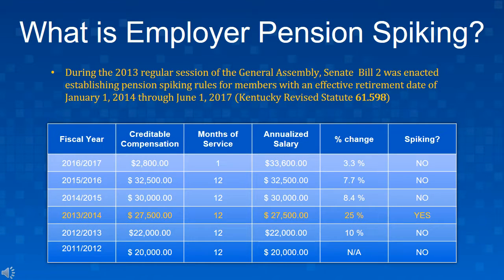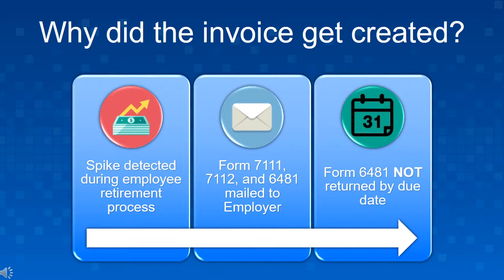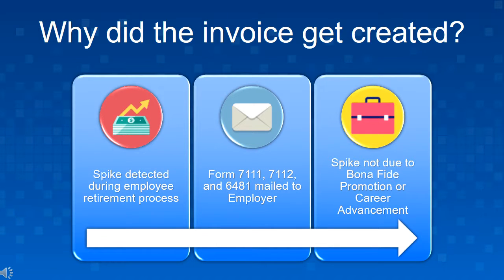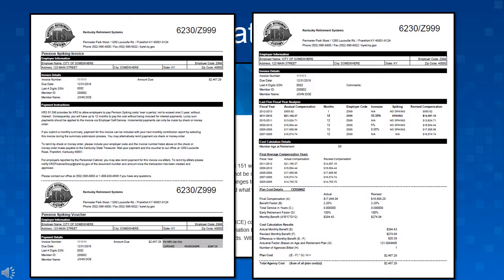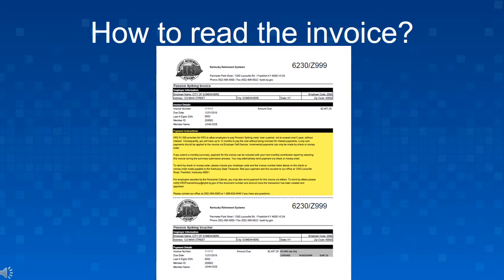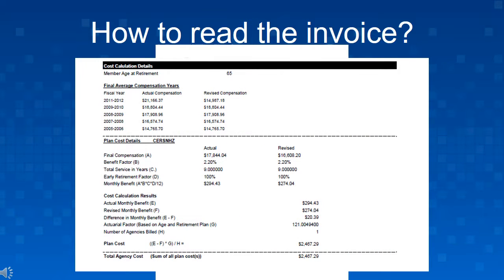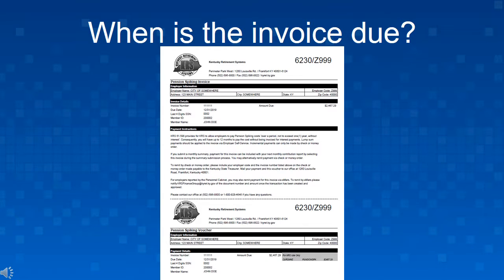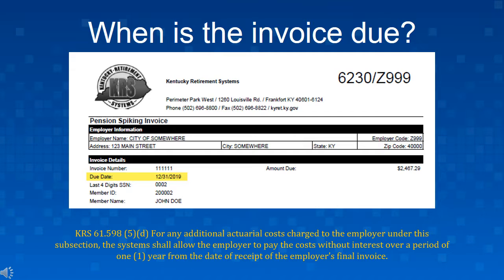KRS Employer Pension Spiking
Training video series for KRS Employers